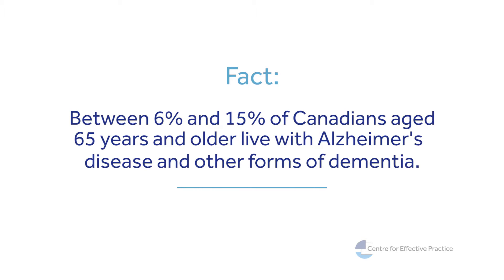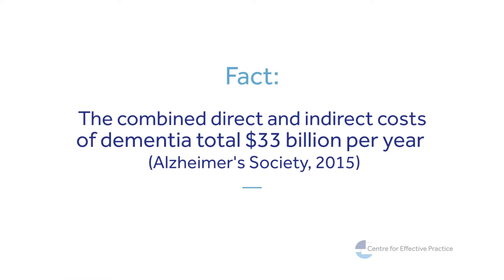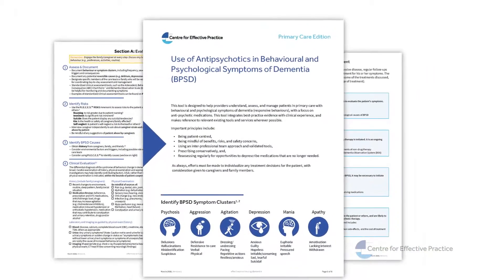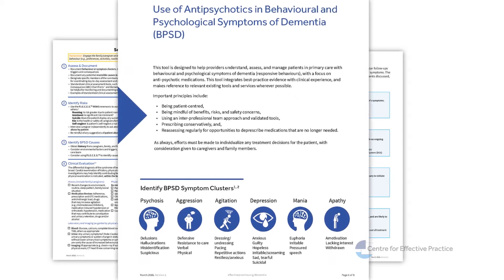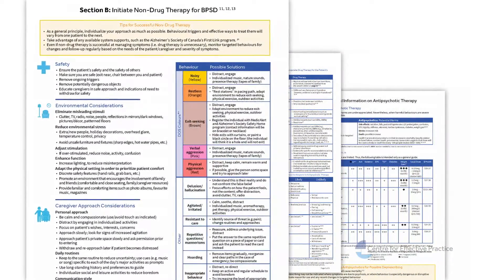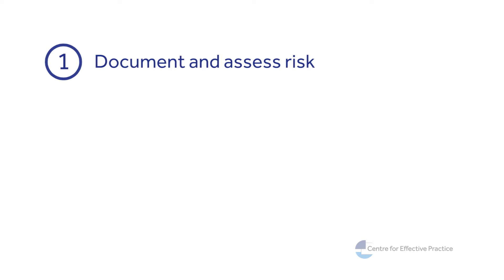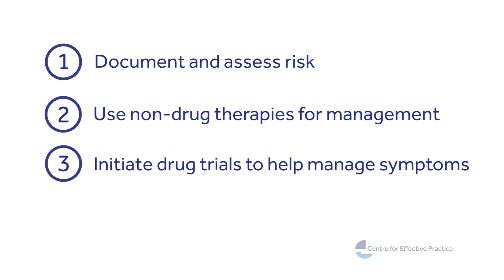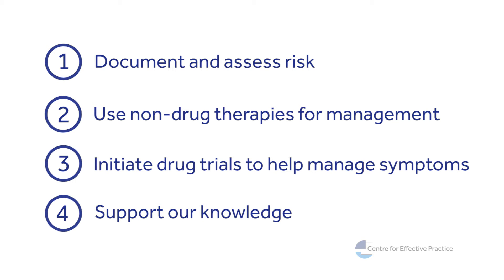In the Know: Use of Antipsychotics in Behavioural and Psychological Symptoms of Dementia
Our video on the Use of Antipsychotics in Behavioural and Psychological Symptoms of Dementia, featuring Dr. Sid Feldman, with information about how to assess and manage dementia, and how primary care providers can use this tool in their practice.